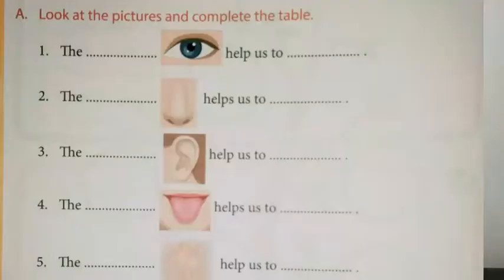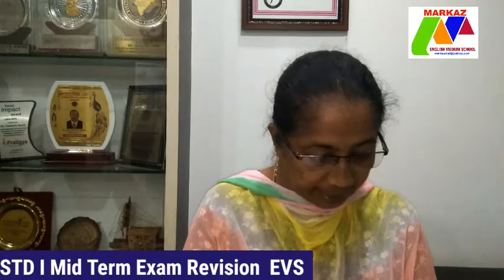I STD EVS Revision 14.09.20